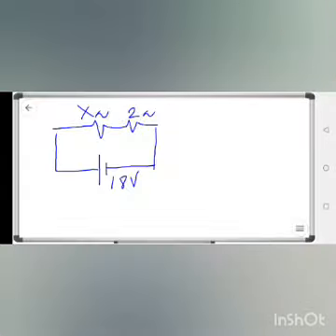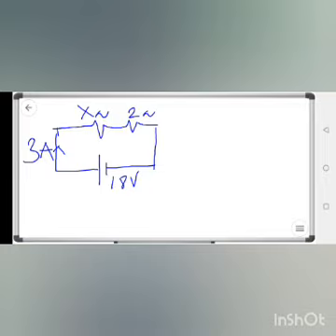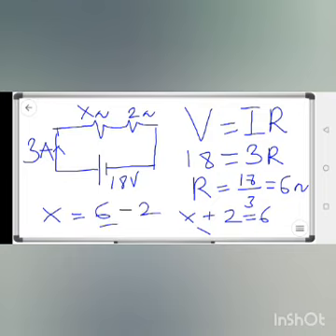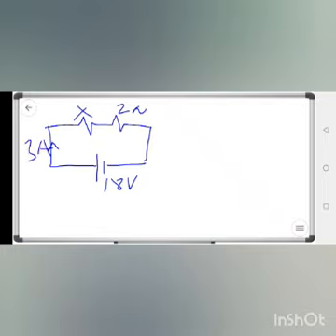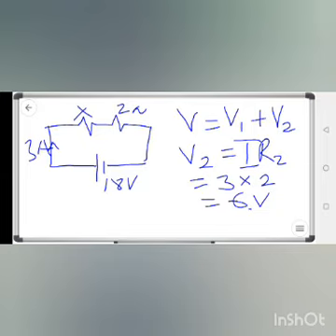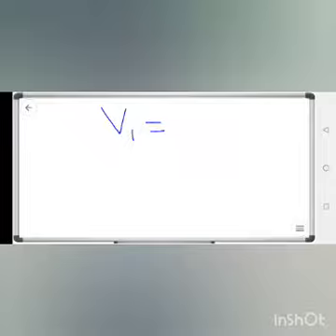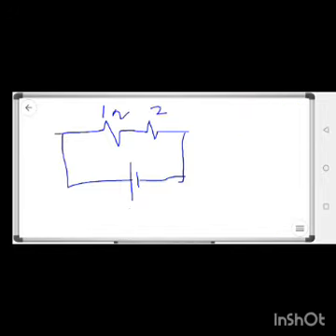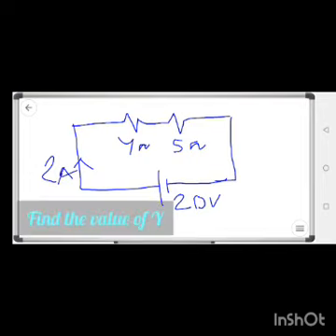Resistors in series 2..problem solving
the aim of this video is to show the mechanics of solving series circuit with an unknown resistance. this video will help students get a grasp of it. thank you